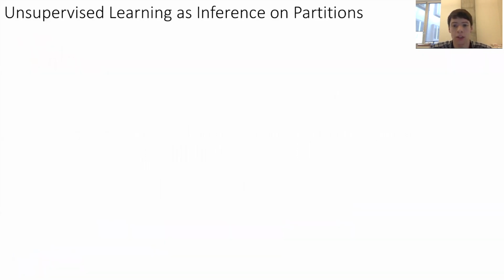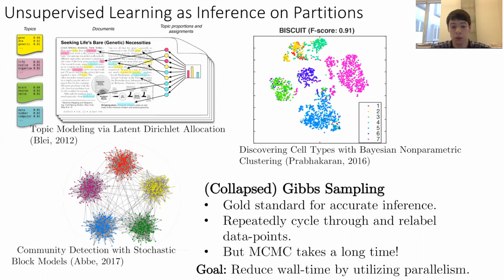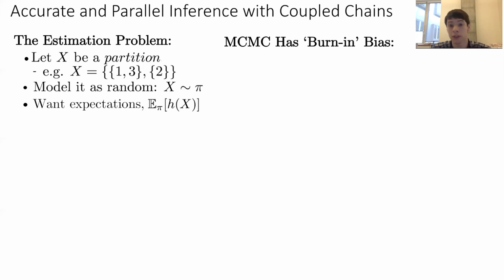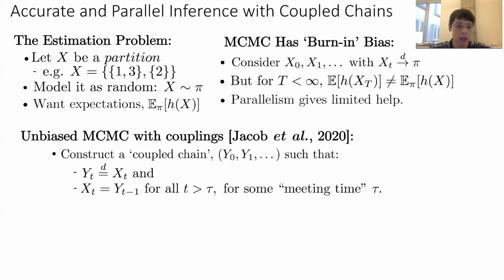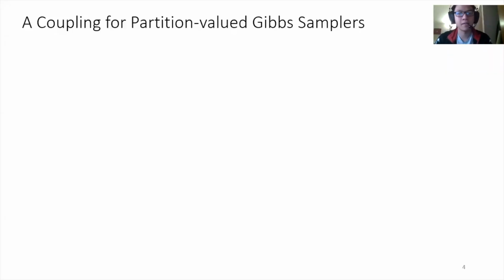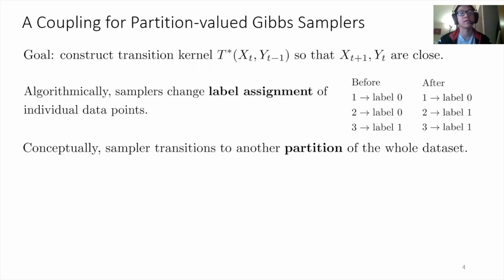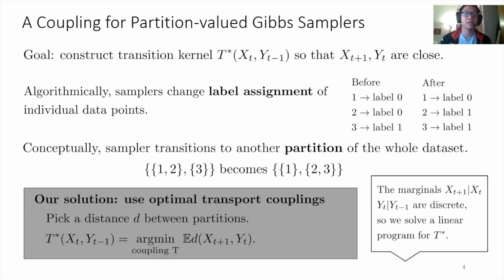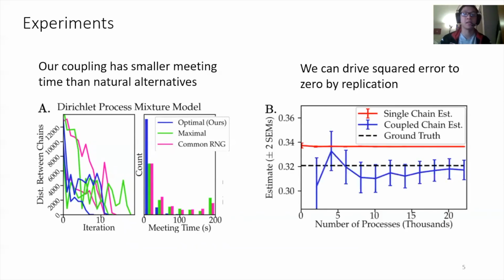Brian Trippe & Stan Nguyen -- Optimal Transport Couplings of Gibbs Samplers for Unbiased Estimation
Title: Optimal Transport Couplings of Gibbs Samplers on Partitions for Unbiased Estimation
Authors: Brian L. Trippe, Tin D. Nguyen and Tamara Broderick

Presentation for the 2021 Symposium on Advances in Approximate Bayesian Inference